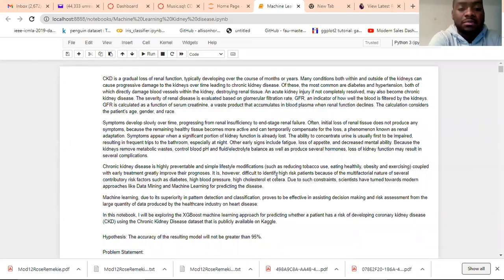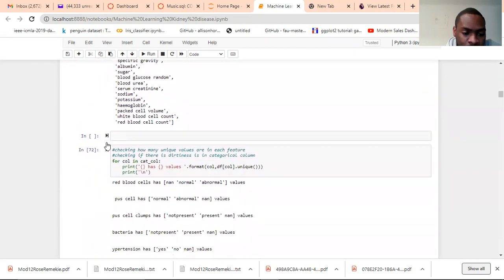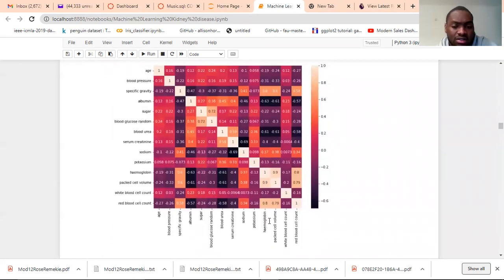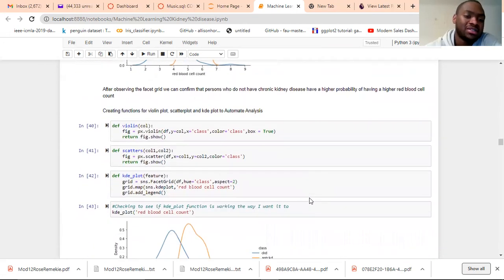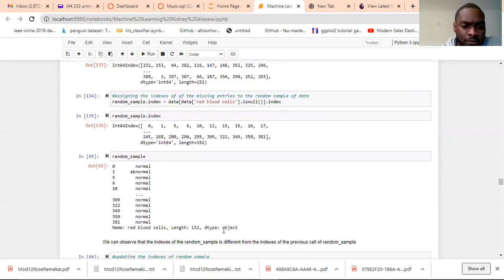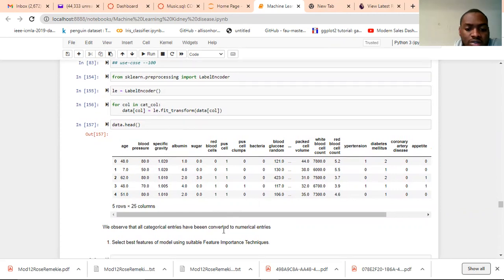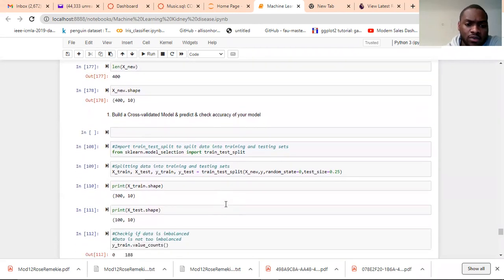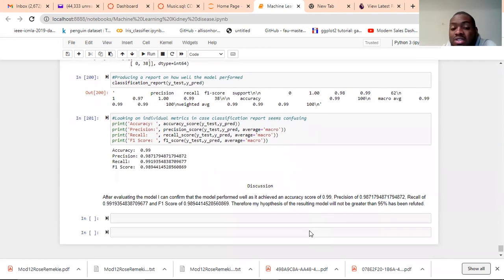Python | Machine Learning| Classification | Data Science| Data Analysis| Kaggle ckd dataset